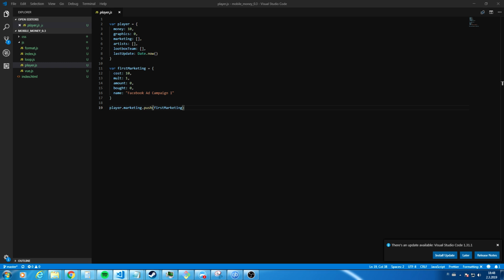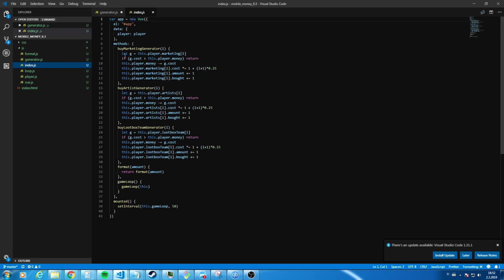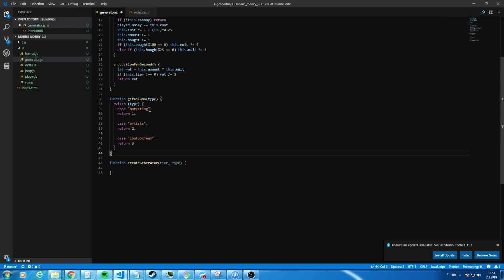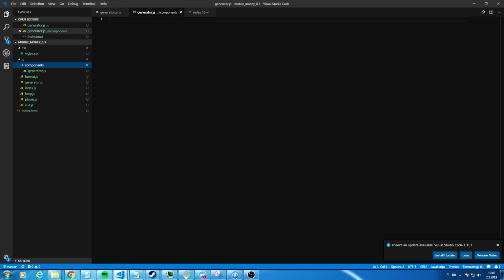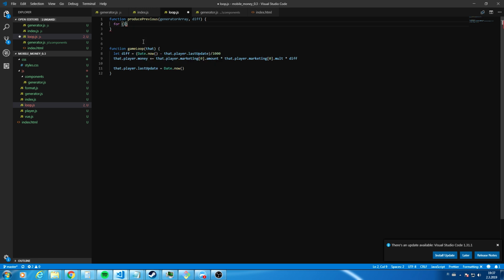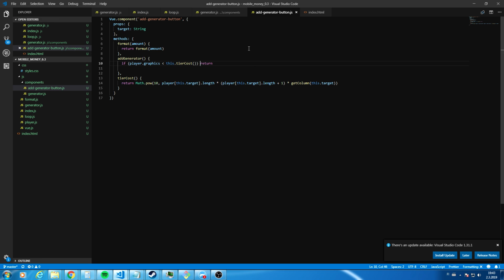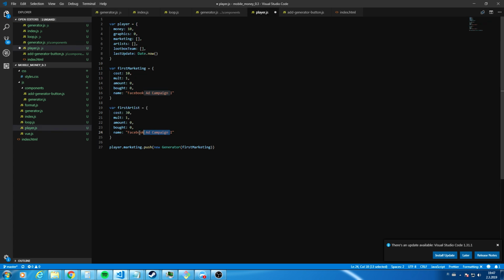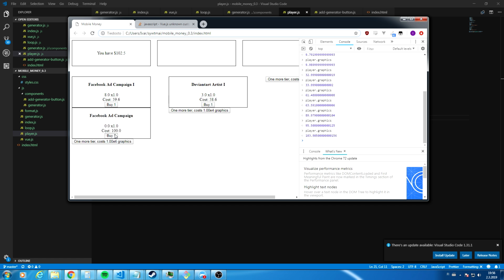So you want to make an incremental: Part 3 - Classes and Components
Also if someone mentions that there's no Toyota Almera, I will personally find you and I will hit 'n run you with my Nissan Almera 1999 which will now be known as Toyota.